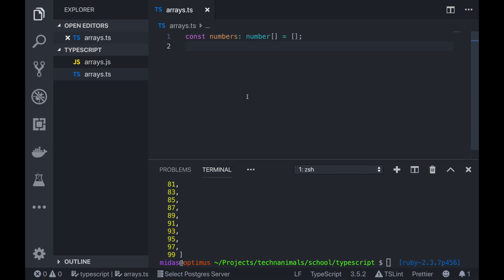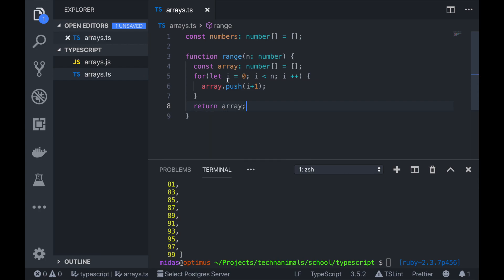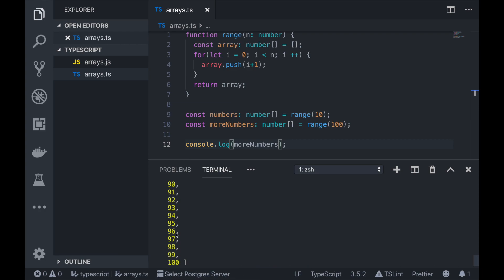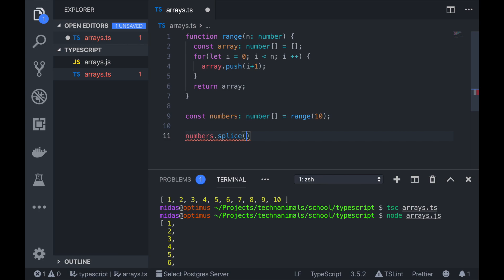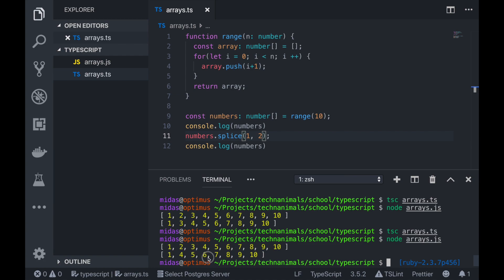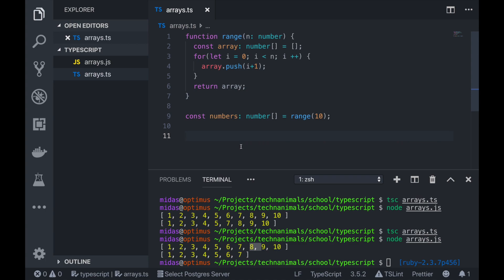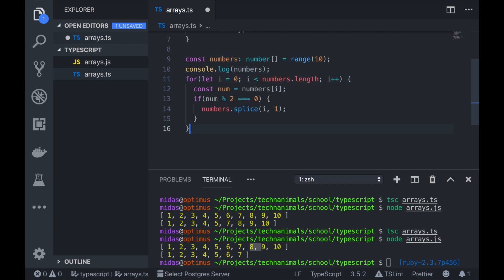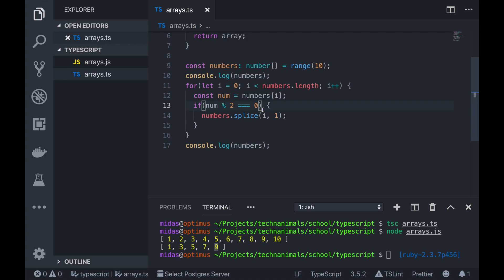Typescript Essentials #21 - Arrays | Splice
Sometimes we want to filter our array based on some condition. Today we will look at the splice method in an attempt to try and do so.